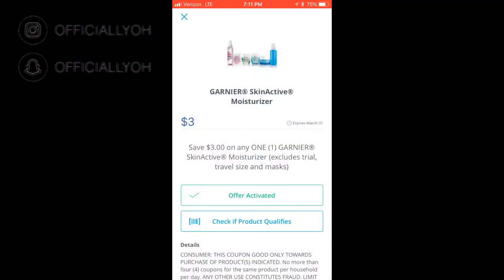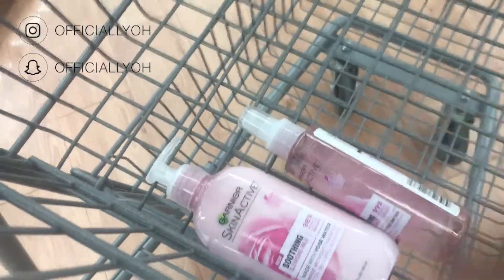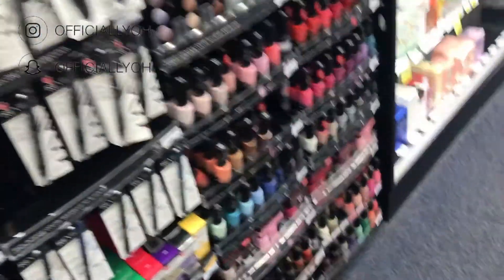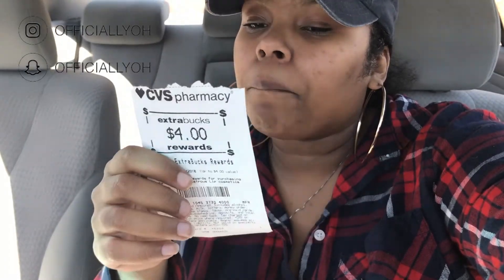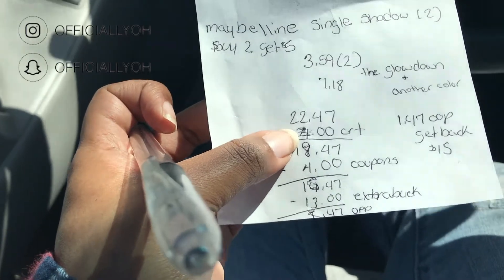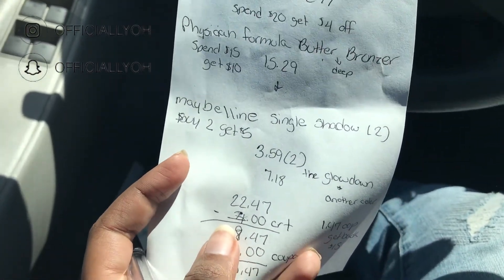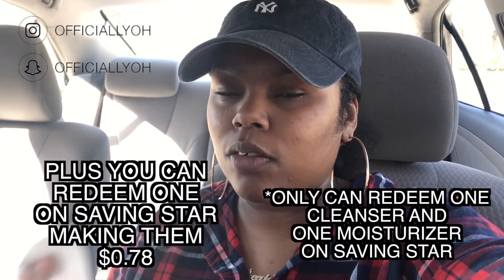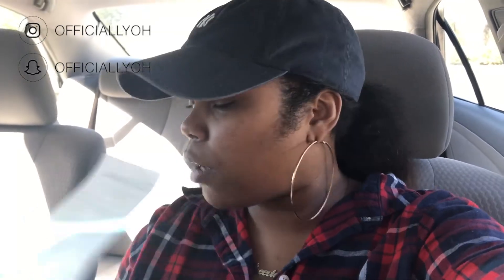COME SHOP WITH ME | CVS & WALGREENS DEALS AND FREEBIES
Use code: nbobuak

HI LOVES!!! WELCOME BACK TODAYS VIDEO IS ALL ABOUT MY COUPONING TRIP ALL OF MY DEALS AND FREEBIES.  I HOPE YOU ENJOYED THE VIDEO.

FAQ!

School: Graduated from The University of of South Carolina Upstate in 2014
Major: Information Management Systems Healthcare Informatics
From: South Carolina
Height: 5'0
Ethnicity: Black/ African American
Camera: Canon Rebel T3i or Sony A500
Editing:  Final Cut Pro

XOXO,
Keevie